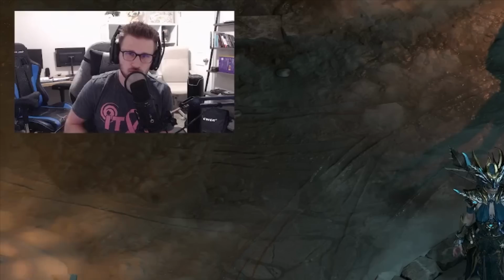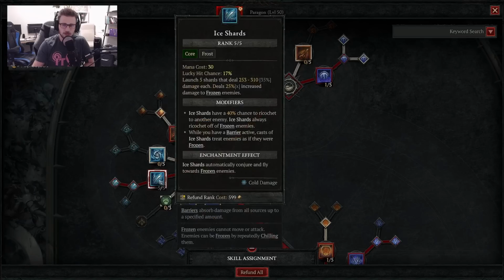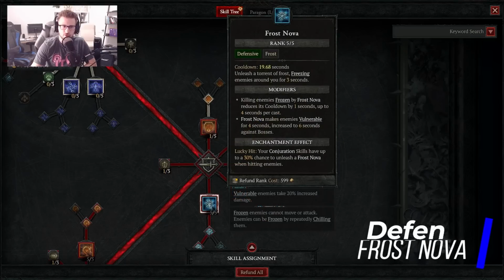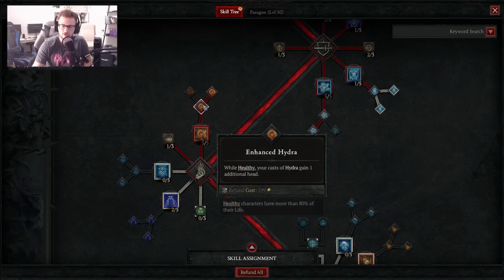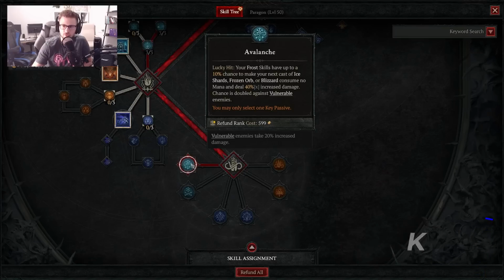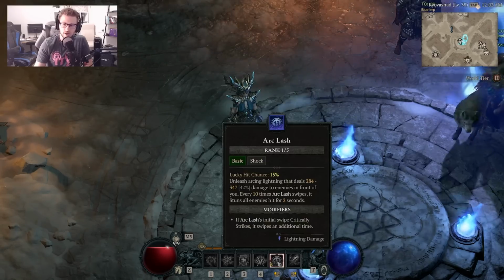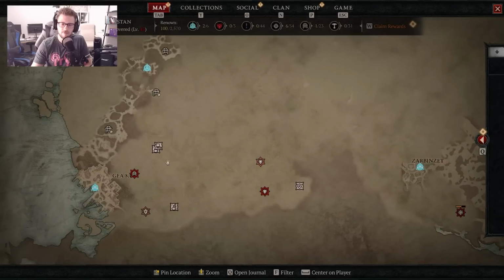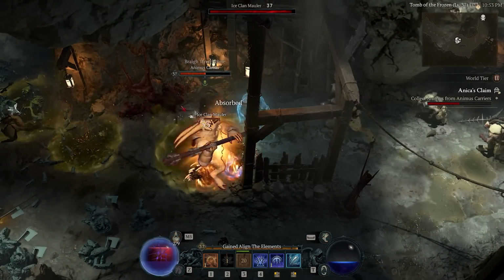Diablo 4 - OP Ice Shards Sorcerer Build Guide (Level 1-50) Best Sorceress Build Guide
This Diablo 4 Ice Shards Sorcerer / Sorceress Build Guide  for Leveling 1-50 sets you up in Diablo 4 for OP Big Damage Endgame and is the best Sorcerer build currently! The Ice Shards Sorceress Build in Diablo 4 is amazing and super OP and is great to run through the game with on every difficulty!

--TimeStamps--
Intro - 0:00
Skill Tree - 1:02
Enchantments - 9:51
Aspects - 11:07
Stats/Gear - 13:39
Skill Rotation - 14:11